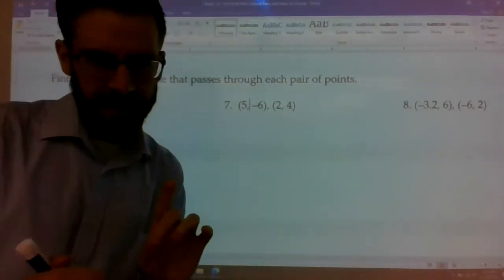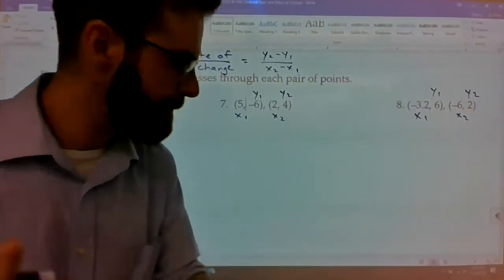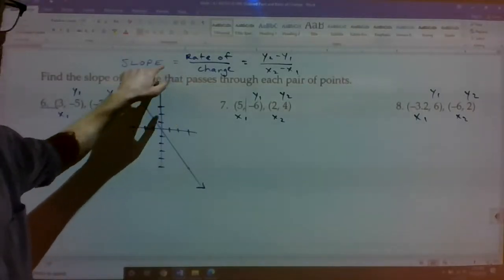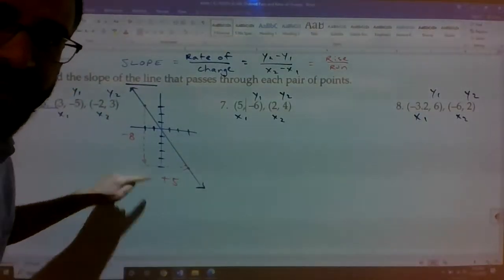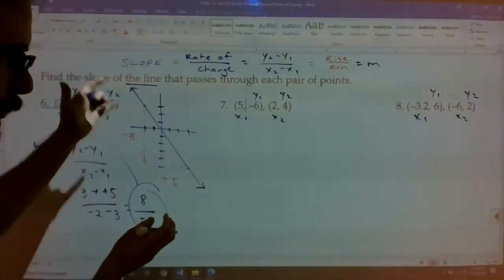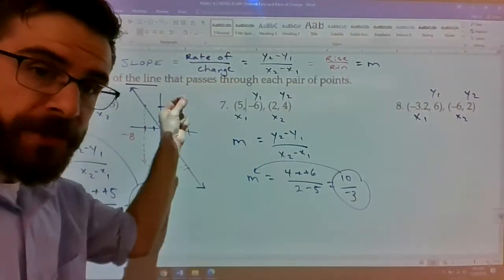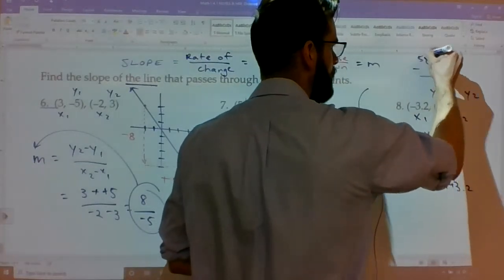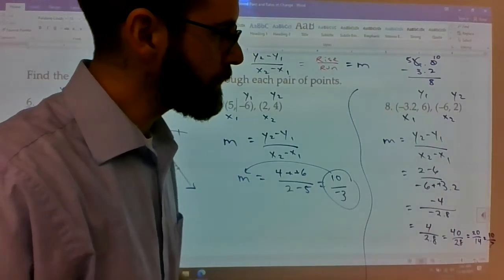Math I_4.1 (Part 3)_Fall 2020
What is the slope of a line?  Glad you asked!  Watch this video post haste!